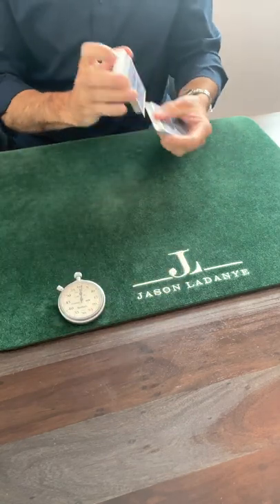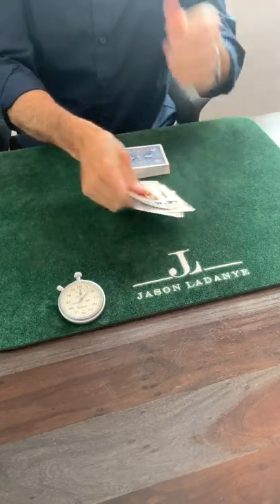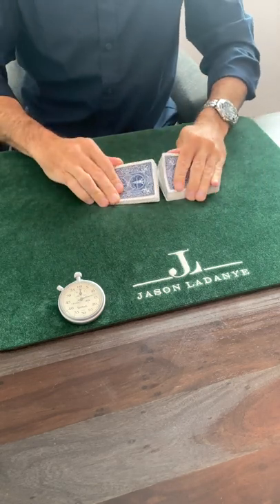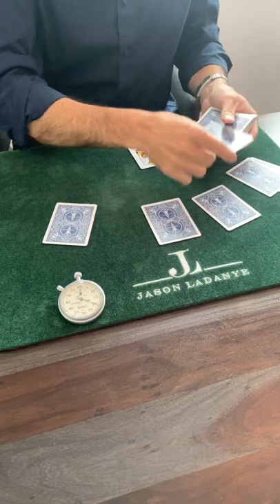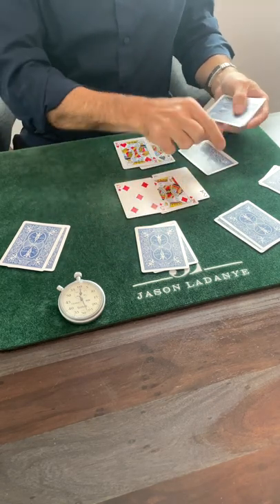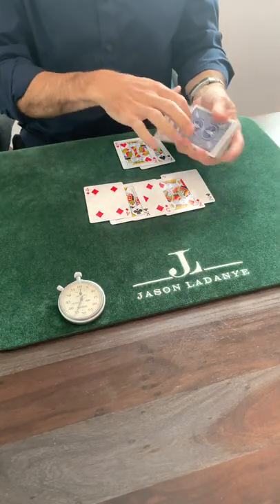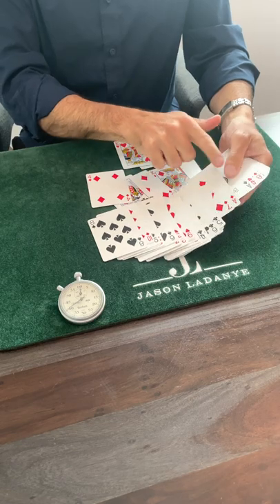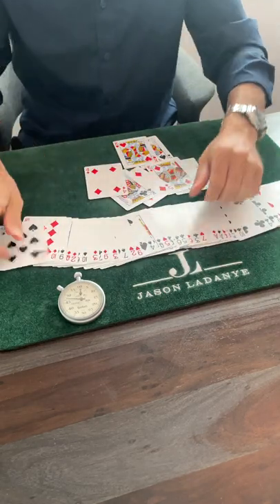Cheating at Cards: You Should Always CUT the Cards Even Though it Can be Beat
Your cut and the player cut can both be beat. Good luck out there.